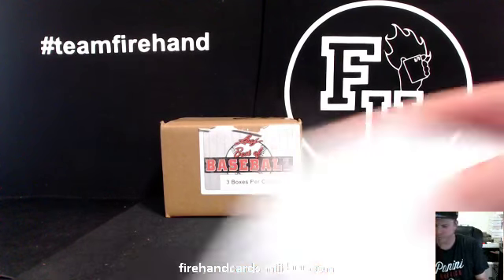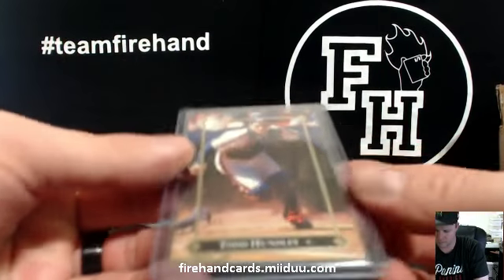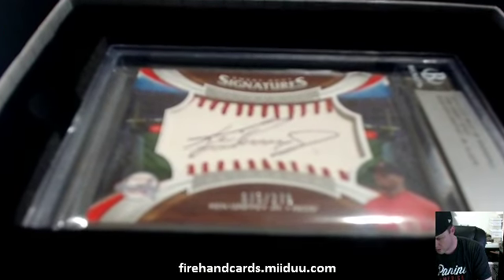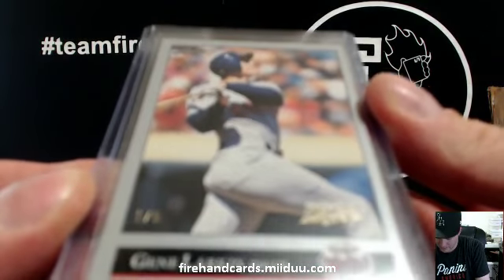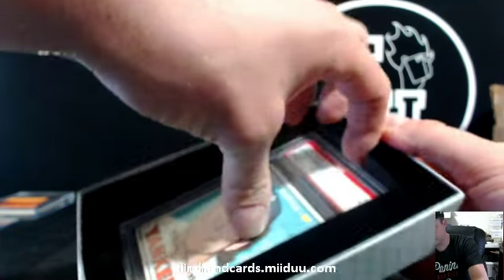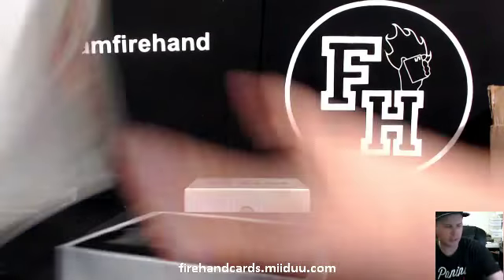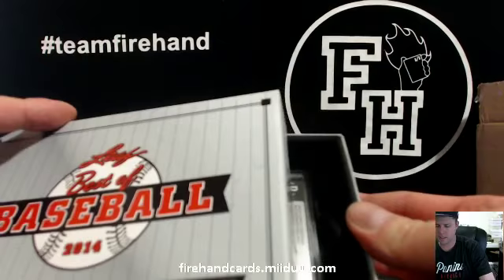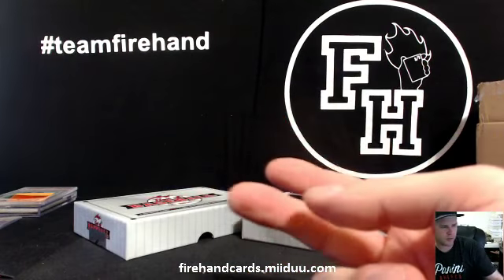2014 Leaf Best of Baseball 3 Box Case Break #27 ~ 3/11/15